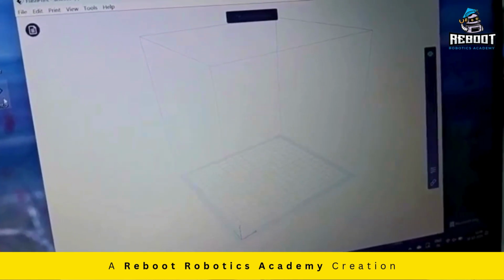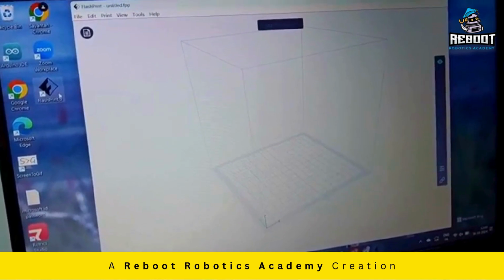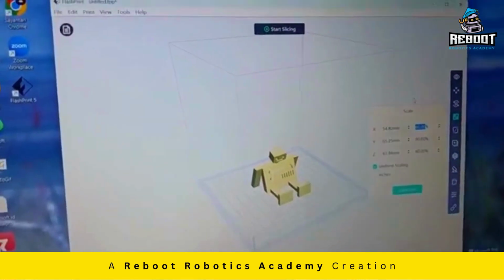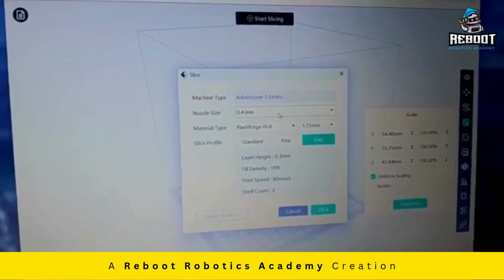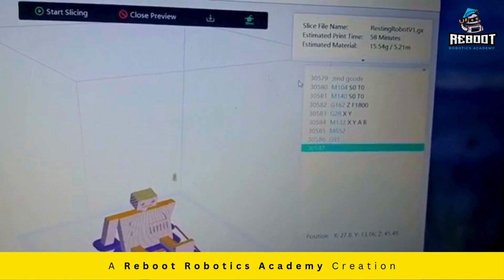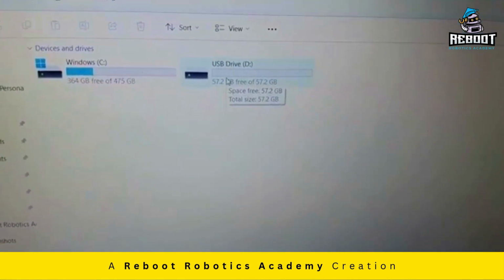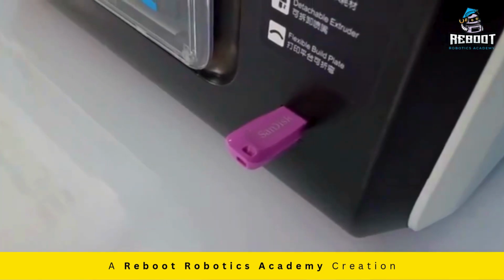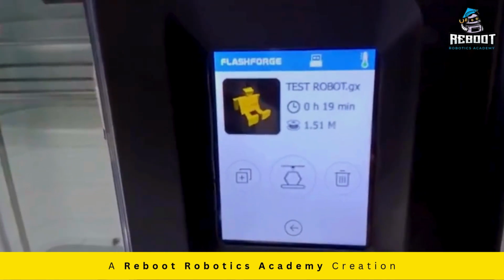3D Designing & Printing : SERIES 01 : C1 : Introduction & Overview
In this episode, we cover:

Introduction to 3D Printers :
- Overview of different types of 3D printers and their applications.
- Basic components of a 3D printer and how they work.
- Step-by-Step Guide to 3D Printing

Step 1: Designing the Model – Using software to create or download 3D designs.
Step 2: Preparing the Model – Converting the design into a printable format (STL file).
Step 3: Slicing the Model – Using slicing software to set up layer-by-layer printing instructions.
Step 4: Setting Up the Printer – Calibrating, loading filament, and adjusting settings.
Step 5: Printing the Model – Starting the print and monitoring progress.
Step 6: Post-Processing – Cleaning, sanding, and finalizing your 3D printed object.
Practical Tips

Key pointers for avoiding common 3D printing issues.
Maintenance tips for optimal printer performance.